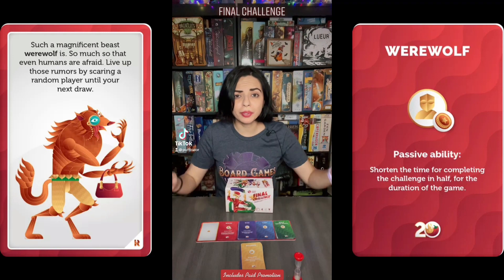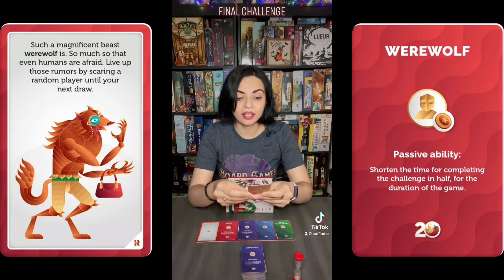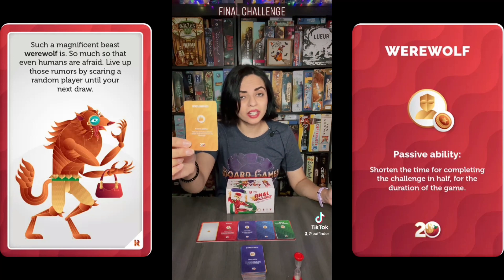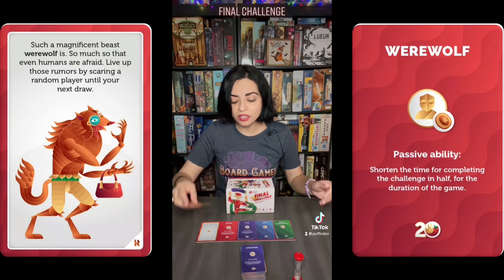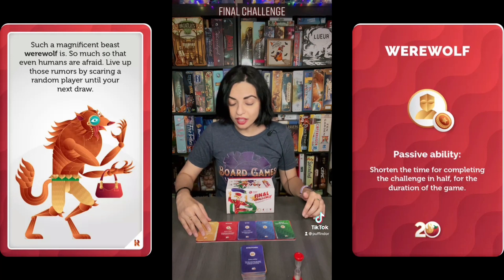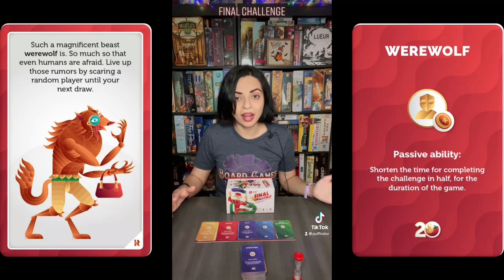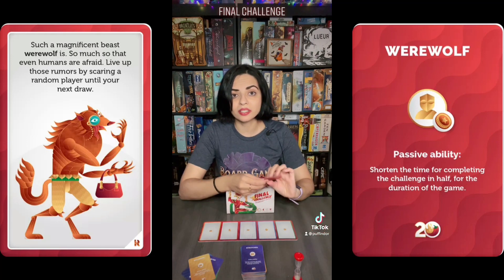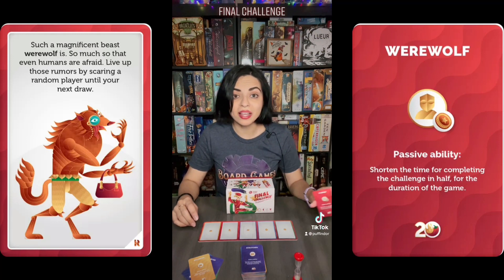Final Challenge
Final Challenge is a fun party game where you need to act out some pretty ridiculous things in order to win!